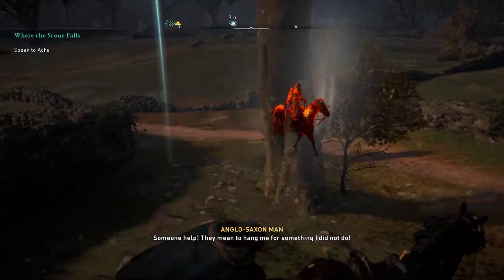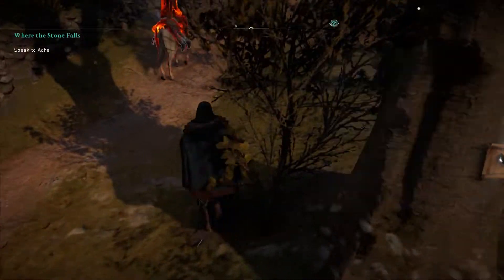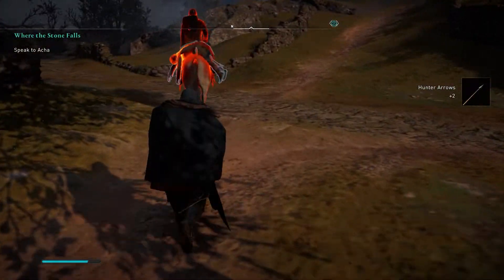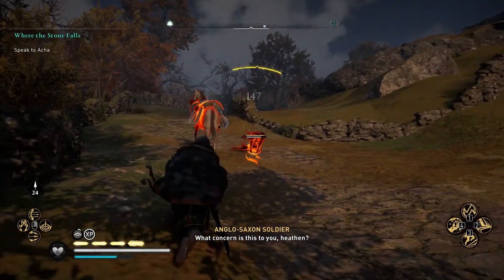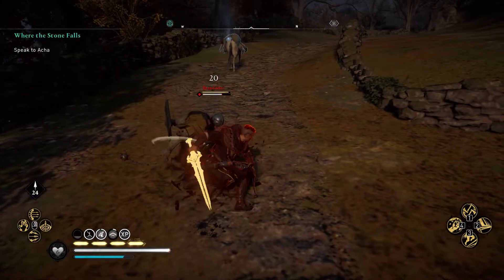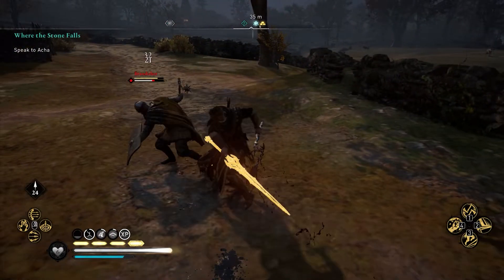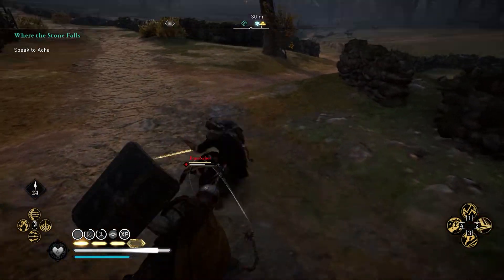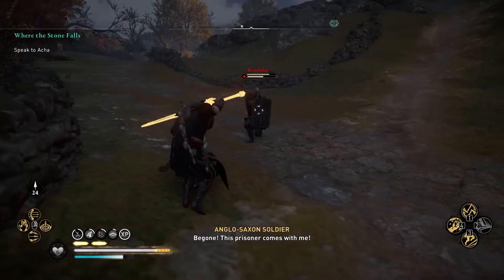ASSASSIN'S CREED VALHALLA Walkthrough Gameplay - Mystery/Side Quest: The False Ealdormancy - 2022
You will find a wanted poster for Hunwald, nailed to a tree with a knife. Wait a while at this point.

Assassin's Creed Valhalla Walkthrough Open World Quests/Mysteries: Lincolnscire.

Assassin's Creed Valhalla (AC Valhalla) Walkthrough Gameplay Side Quest 5 includes Lincolnscire Quest 5: The False Ealdormancy.

My Assassin's Creed Valhalla Gameplay Walkthrough will feature the Full Game Side Quests.

This AC Valhalla 2022 Gameplay Walkthrough will include all Missions, Quests, Bosses, Eivor, New Gameplay and more until the Ending of the Single Player Story!

Assassin's Creed Valhalla showcasing all cutscenes & cinematics.